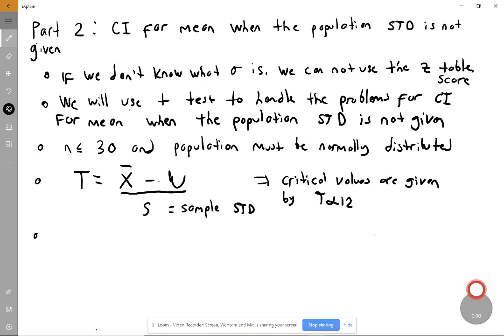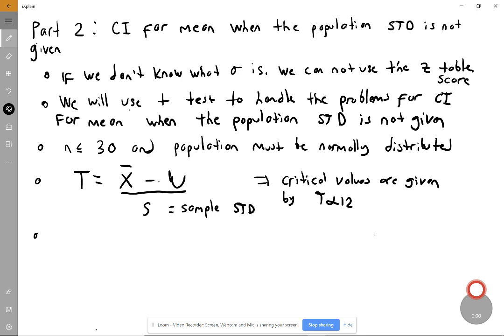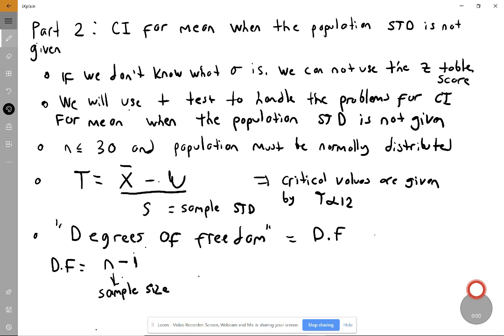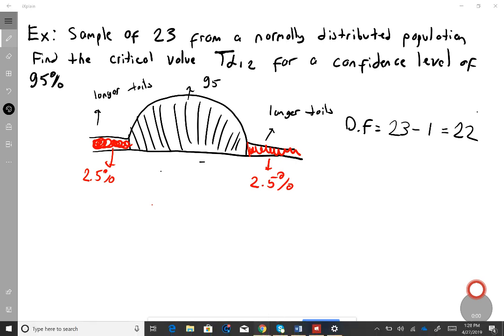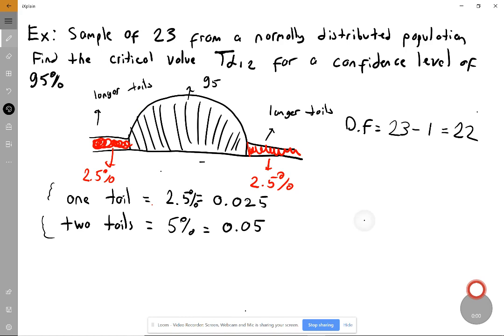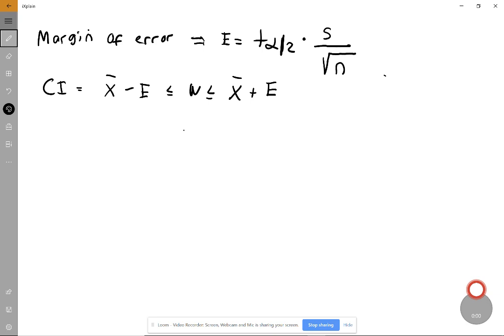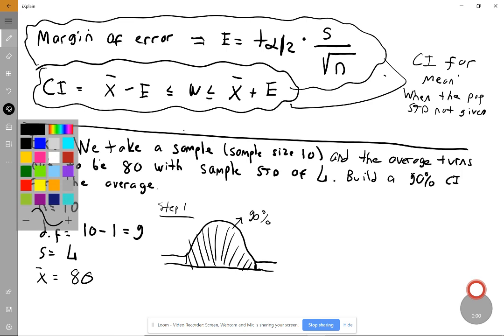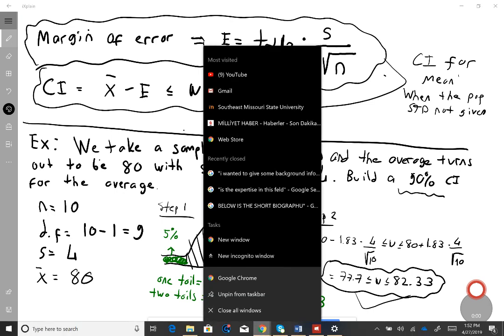CI MEAN T TEST